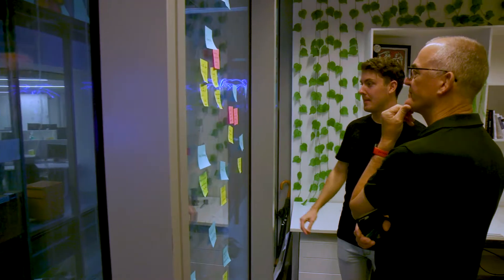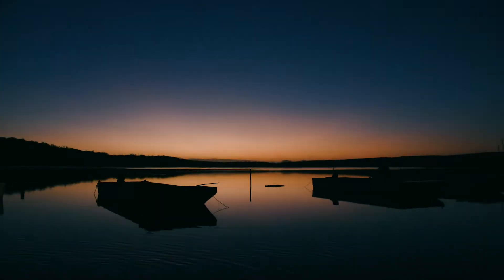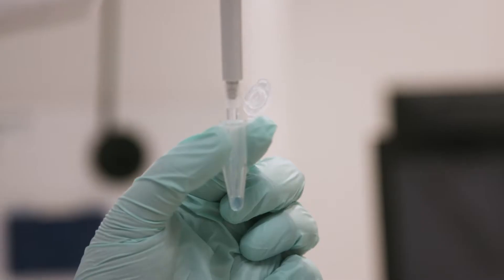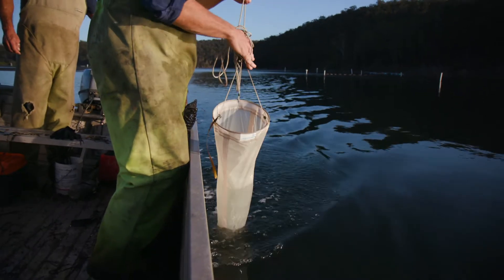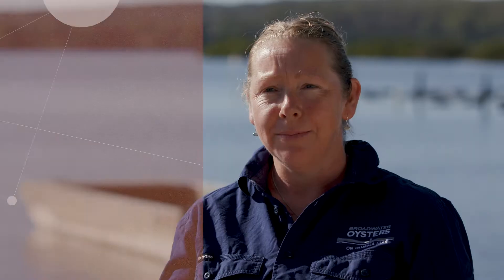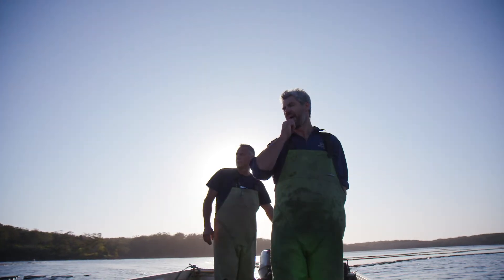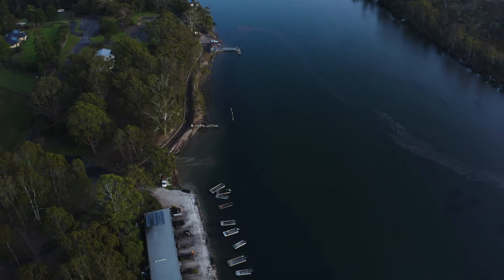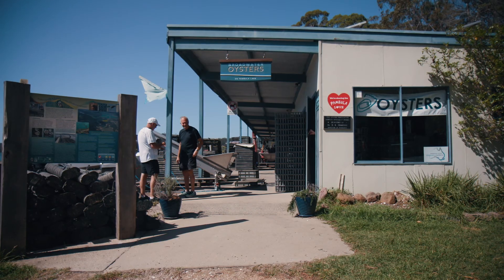Food Agility CRC – Cooperative Research Centre customer story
We’re celebrating 30 years of the Cooperative Research Centres (CRC) Program with a series of videos showcasing how the program has supported researchers and businesses to collaborate to solve problems and deliver real-world industry outcomes.

The Food Agility CRC is helping Australia’s agriculture sector to adopt digital technologies to improve efficiency, profitability and sustainability. One CRC research project is helping oyster farmers to reduce harvest closures while still maintaining strict food safety standards through the use of sensor technologies that monitor water quality and safety in real time.

The project involves oyster growers in 13 estuaries in New South Wales collaborating with  microbiology researchers from University of Technology Sydney, technology partner The Yield, the NSW Department of Primary Industries and the Food Agility CRC.